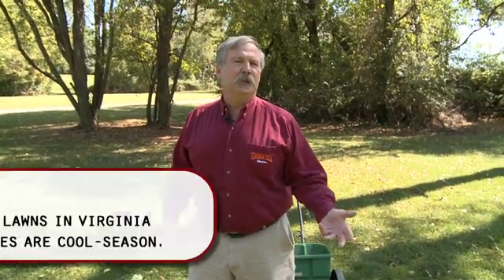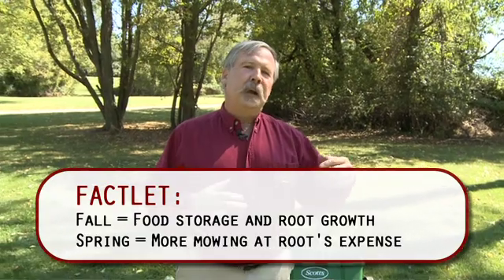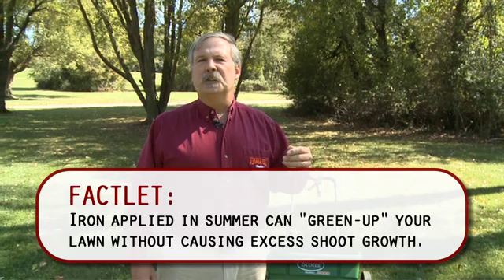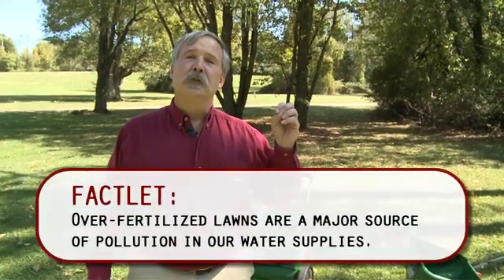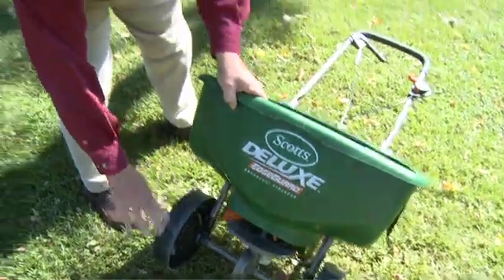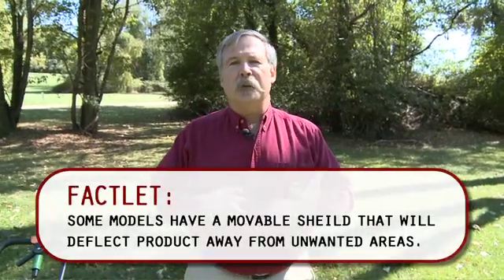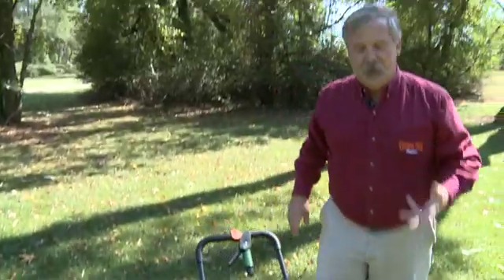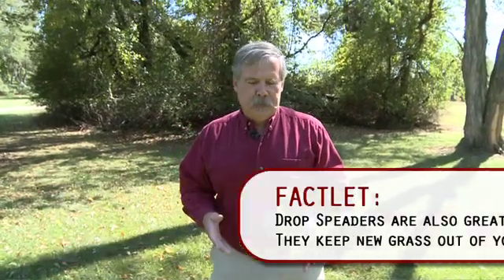Virginia Tech: Fall Lawn Fertilization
Turfgrass Management instructor Sam Doak, from Virginia Tech's Agricultural Technology program, gives tips on fall lawn fertilization.